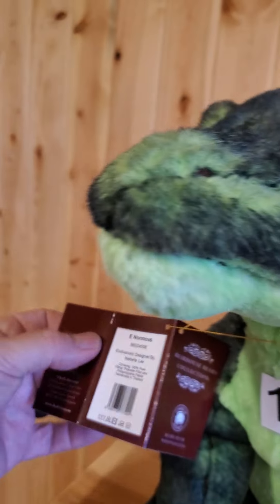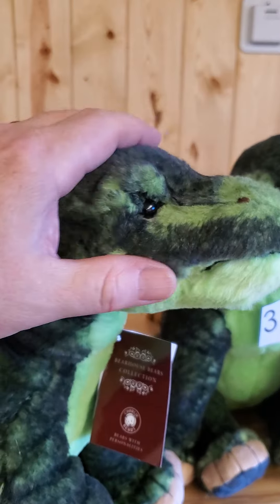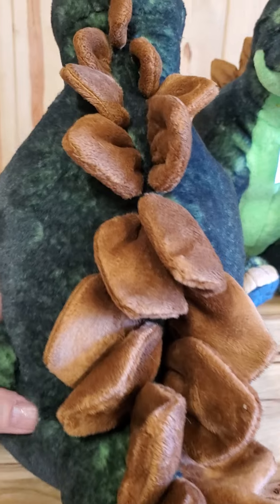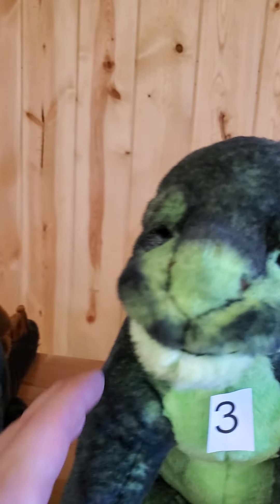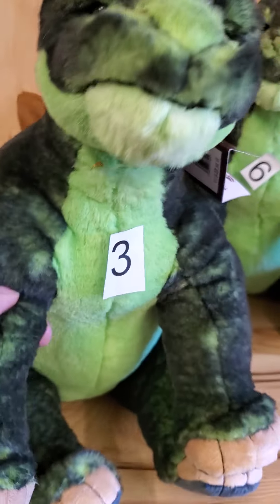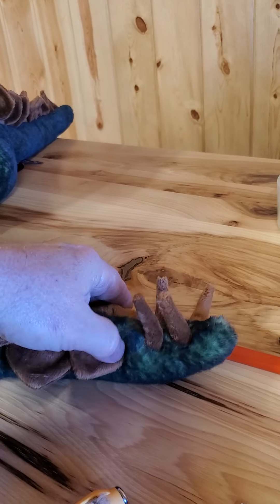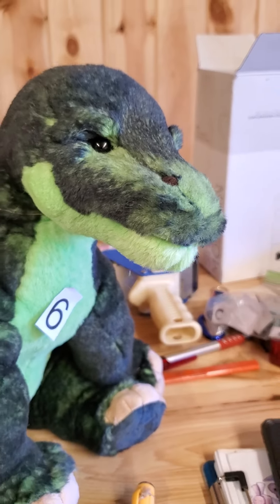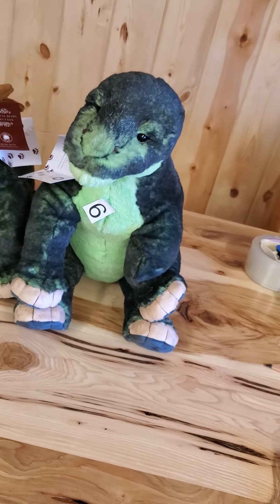E. Normous by Charlie Bears!